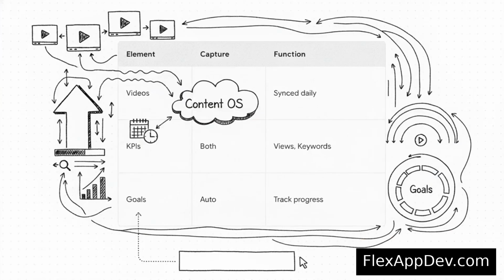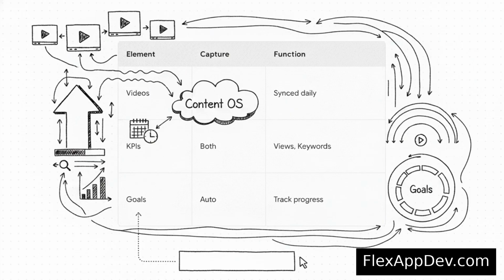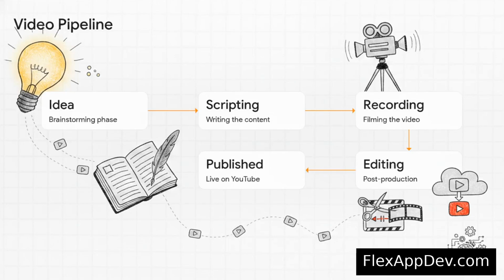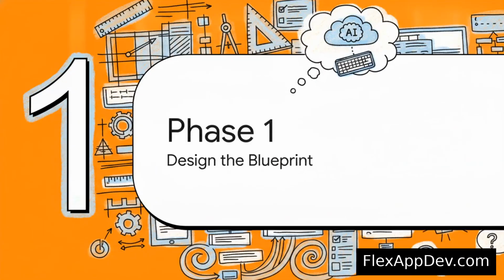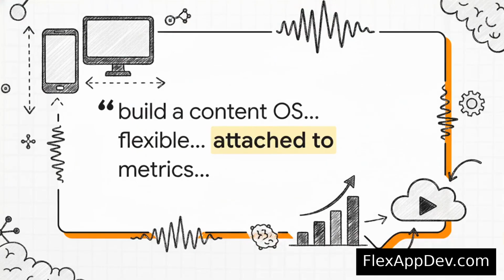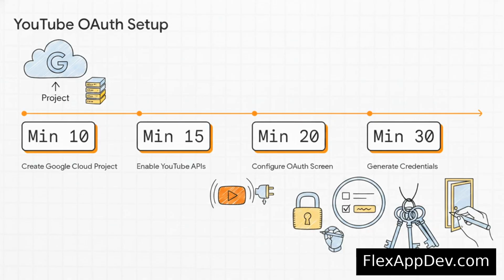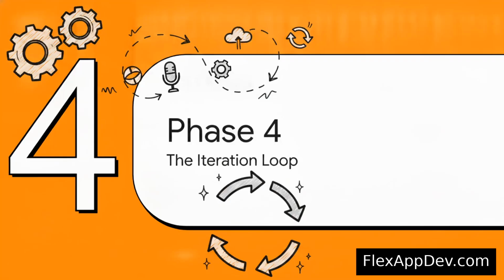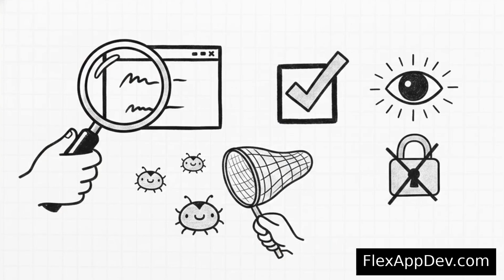Claude Code Content Os Explained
This video breaks down Claude Code Content Os Explained. I built a Content OS with Claude Code — a custom app that syncs with my YouTube channel and keeps my entire content creation process accountable. In this video I walk through the finished AI content system and then show you the exact step-by-step process I used to build it, from the first wireframe to a fully working app with a live YouTube integration. The Content OS pulls in all my video data automatically (views, likes, comments, publish dates) so I never have to log into YouTube to check performance. If you're building with AI tools or agent workflows, this gives you a practical view of what matters and how to apply it.